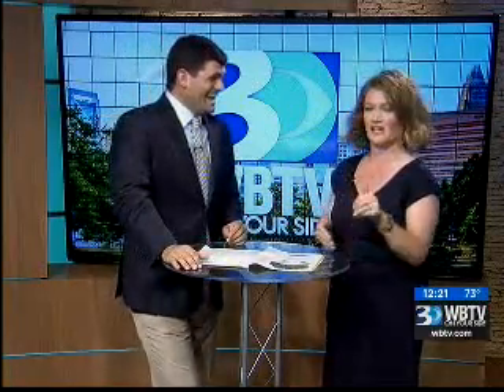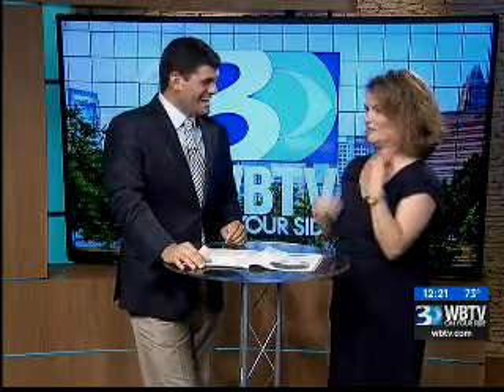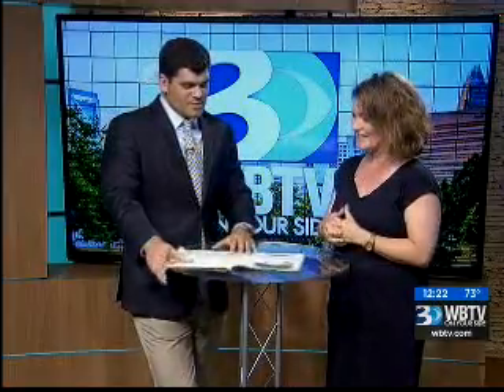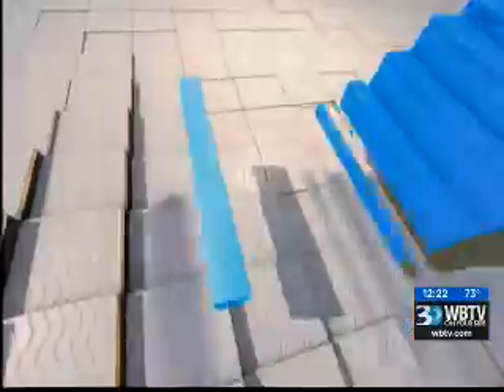05.01.17: Noon | Charlotte Parent